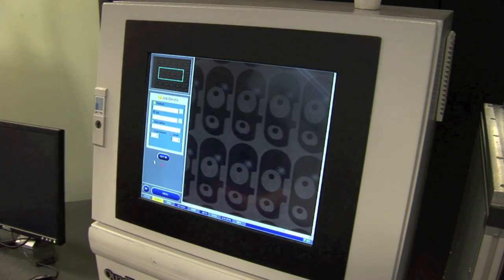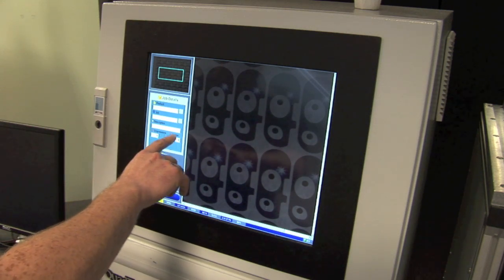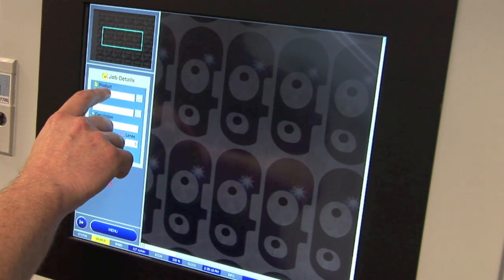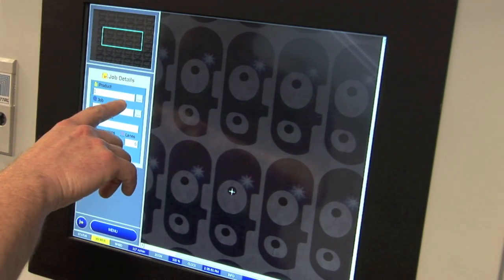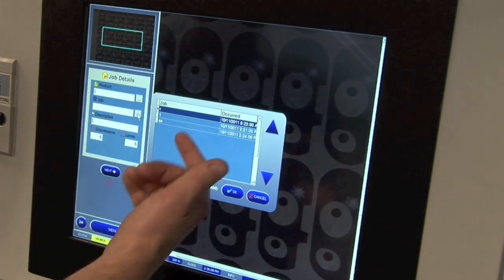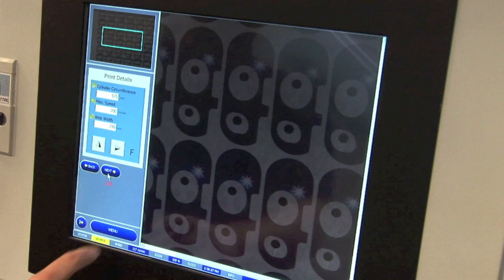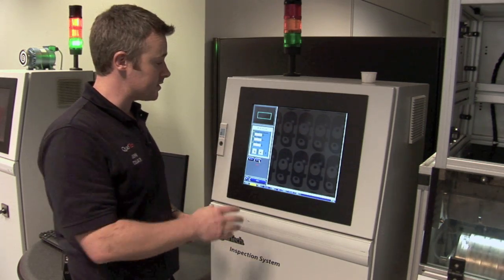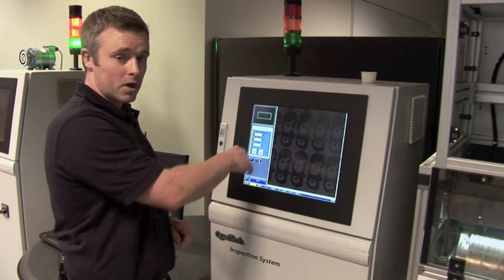Inspection System Part 1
First of five parts...Unlike other inspection systems that can only scan small sample areas, the QuadTech Inspection System inspects the entire substrate width 100% of the time. John Cusack demonstrates how QuadTech's true 100% Inspection System reduces waste and increases your customers' satisfaction. Be sure to also watch the Data Central for Inspection and Waste Management System demonstration videos, to see how to close the loop on defect detection and removal.